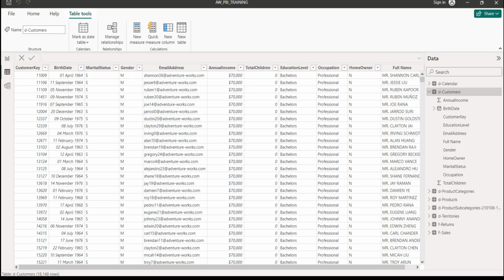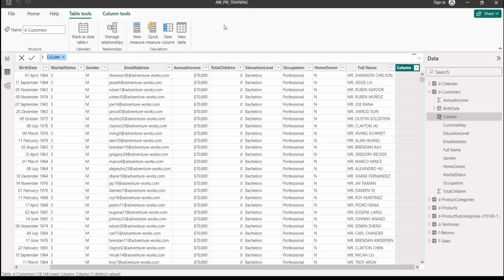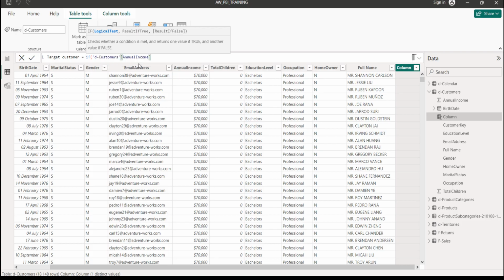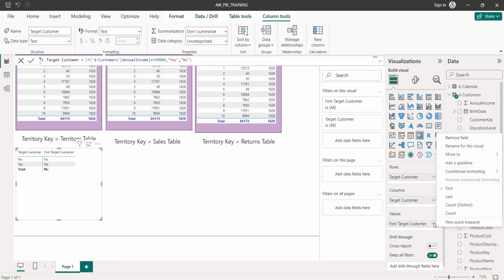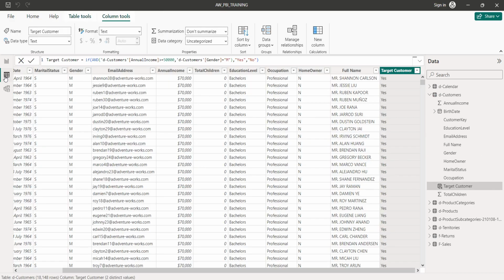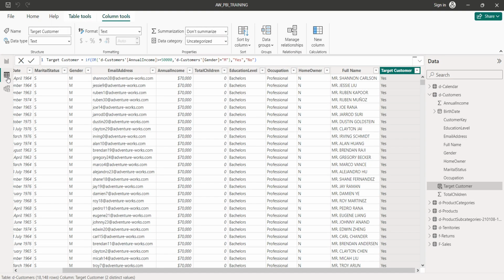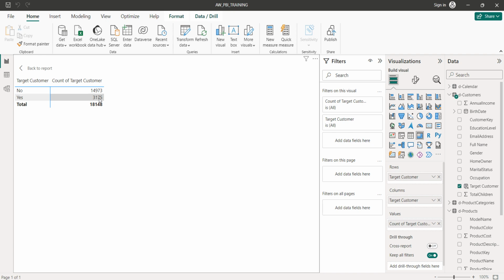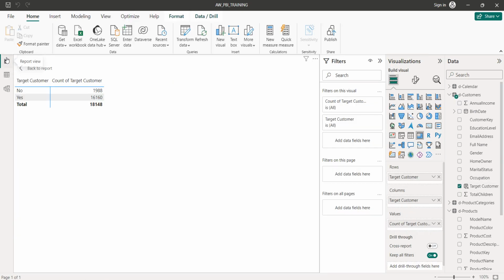Logical DAX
Logical Functions in DAX (Data Analysis Expressions) | Power BI
**"Master Logical Functions in DAX to enhance your Power BI reports! In this tutorial, we’ll dive deep into key logical functions such as IF, SWITCH, AND, OR, and more. Learn how to apply these functions to create dynamic calculations and improve decision-making in your reports.

📌 Topics Covered:
✔ Introduction to Logical Functions in DAX
✔ Using IF, SWITCH, AND, OR for conditions
✔ Nested IF statements for advanced logic
✔ Practical examples & real-world use cases

🚀 Improve your Power BI skills and optimize your data models with powerful DAX formulas!